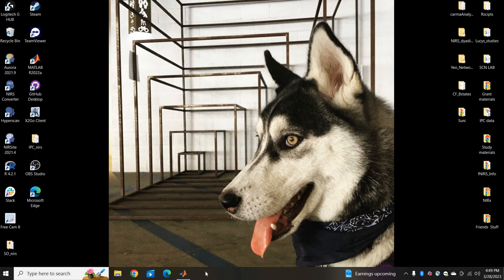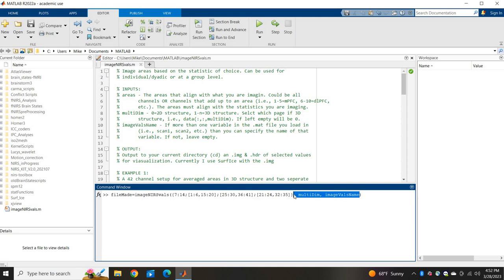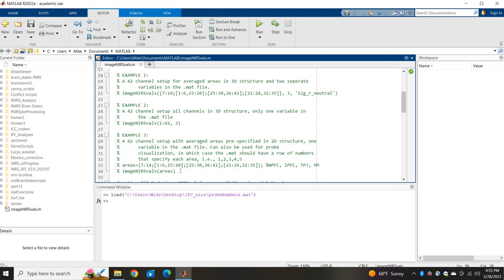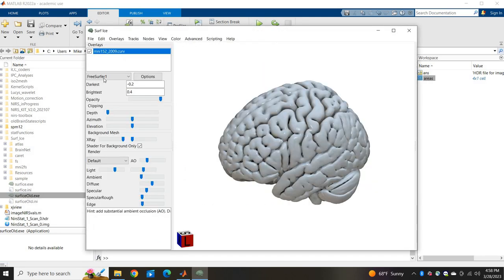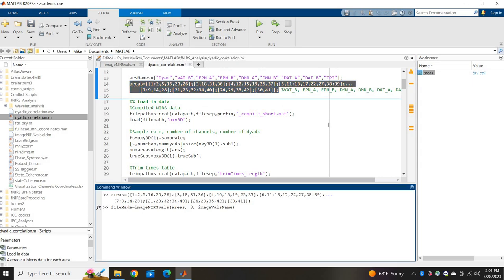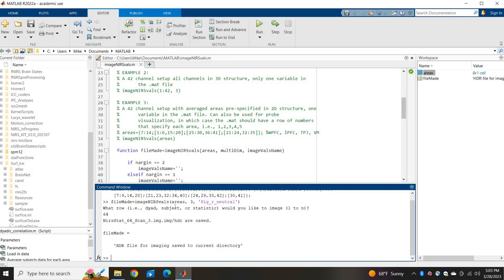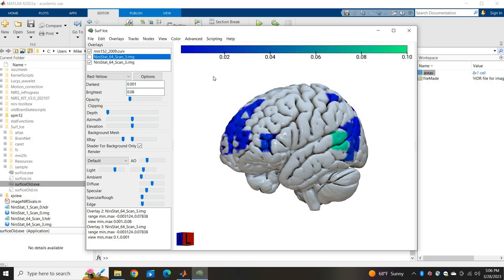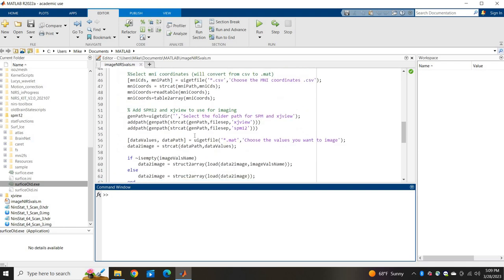Visualize NIRS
A short tutorial for how to use the script imageNIRSvals.m from my GitHub.